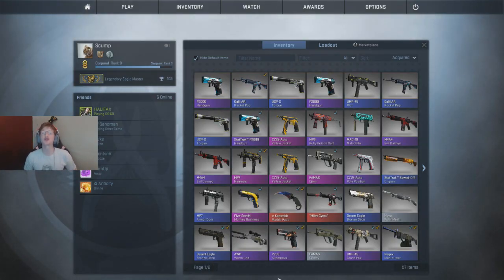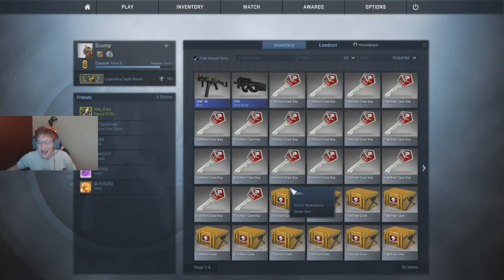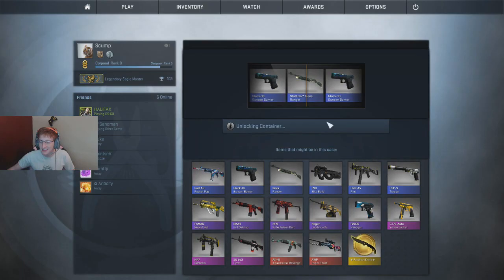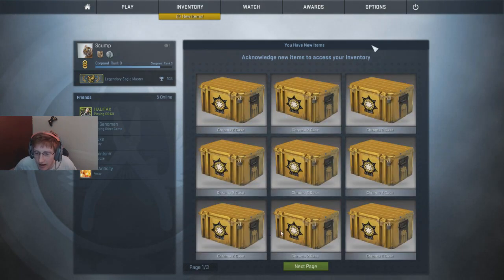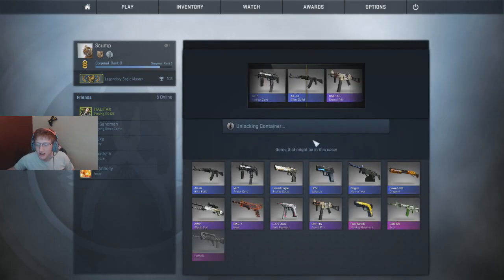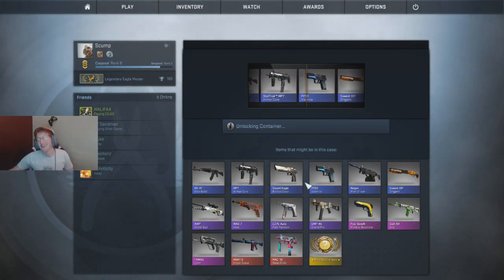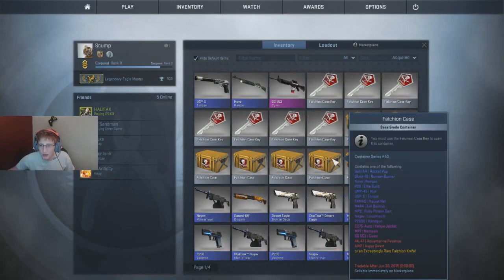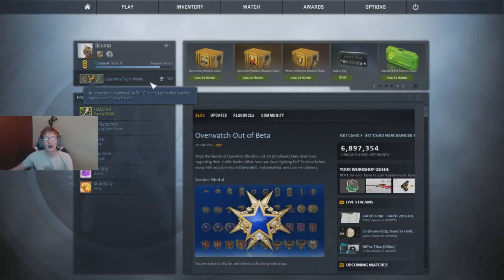Large CS:GO Case Opening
Please rate the video bros!!